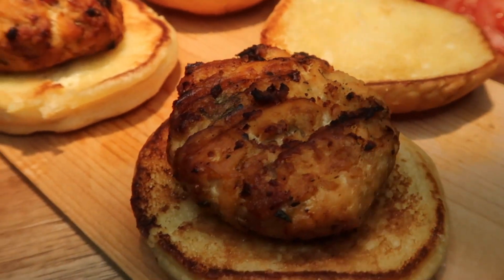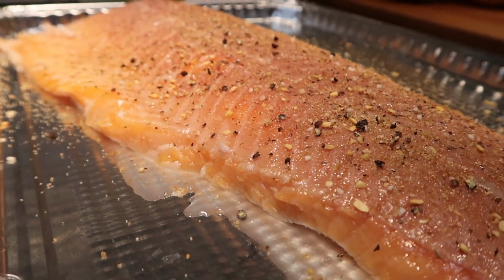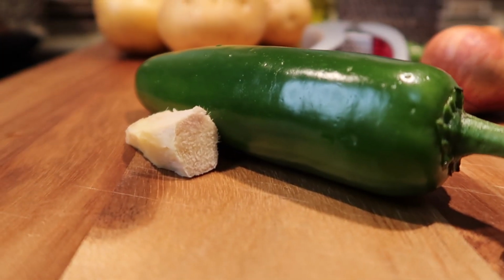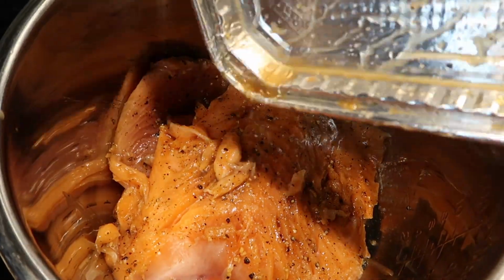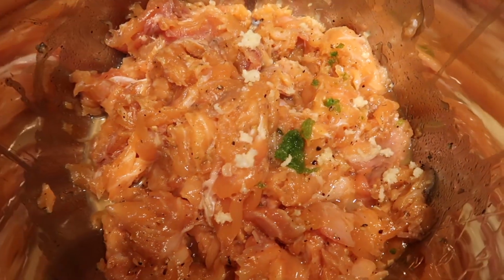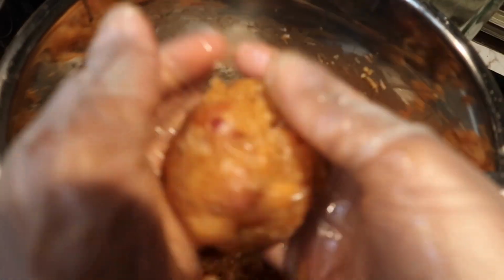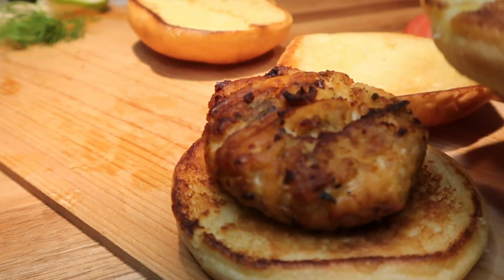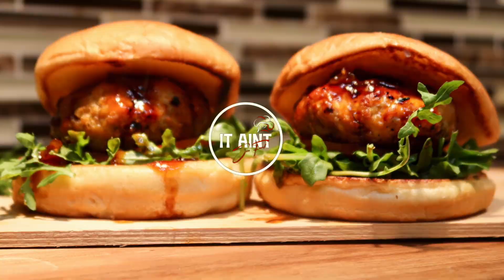The Best Grilled Salmon Burger Recipe| With Secret Sauce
This is by far one of the best juiciest Salmon recipes you'll ever make, topped with a creamy secret sauce. This salmon burger is very simple & easy to make and better than anything you can find at any restaurant.

⬇️⬇️⬇️⬇️ RECIPE BELOW  ⬇️⬇️⬇️⬇️

Fresh Salmon
Hamburger Buns
Argula
Tomatoes
Garlic